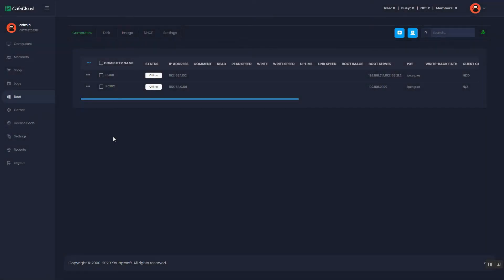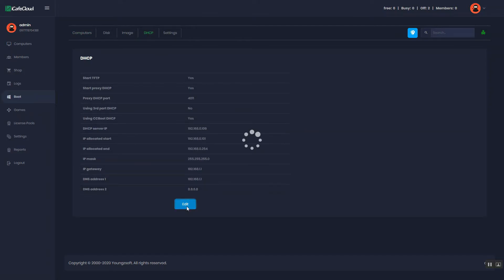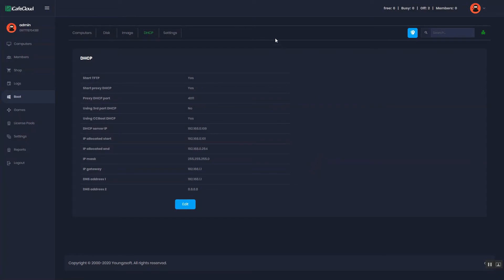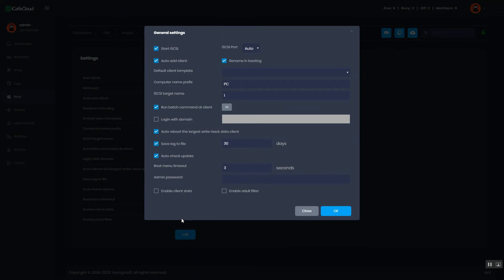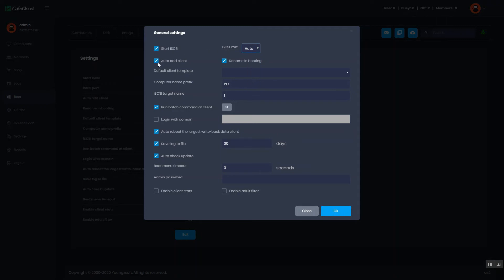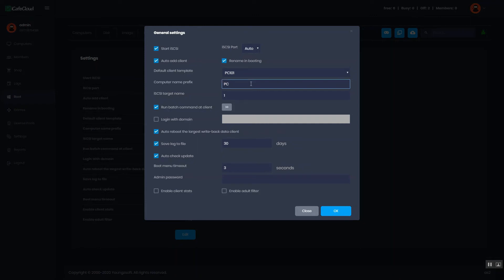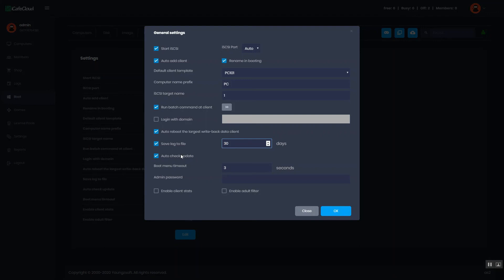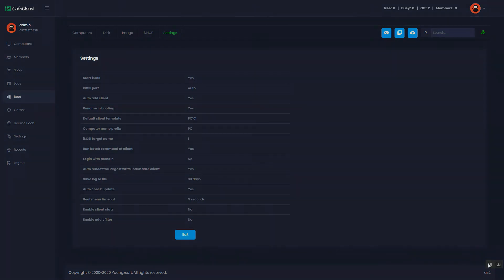CCBootCloud : DHCP and general settings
This video is about DHCP and general settings on CCBootCloud.